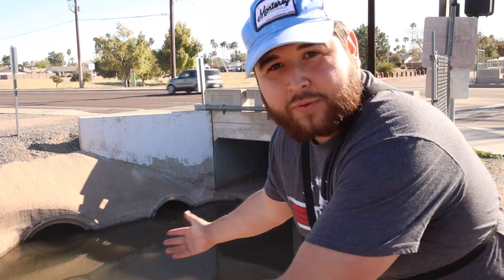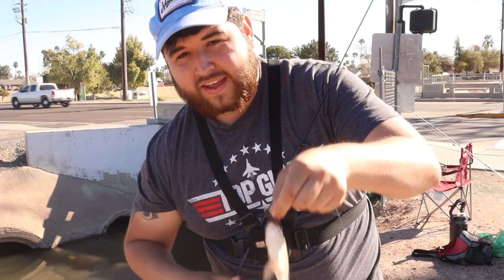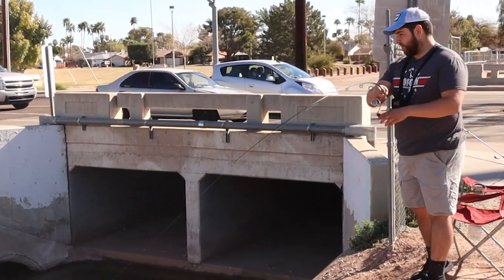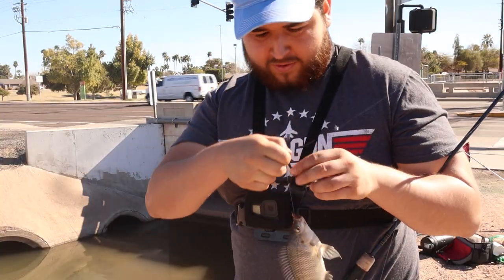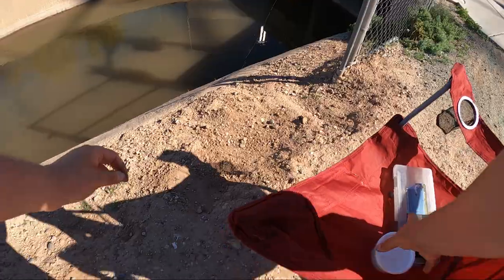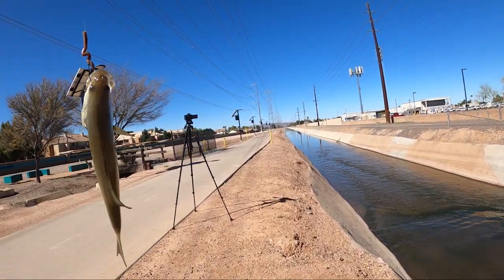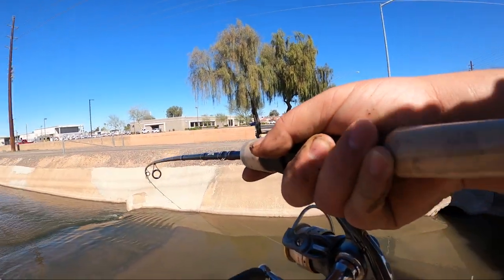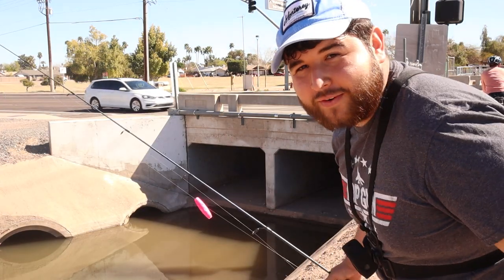Roadside Ditch Fishing in Urban Arizona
I am continuing to explore these canals! Arizona has not let me down so far! Canal fishing is quickly becoming my new favorite type of fishing!

This day we fished a literal puddle of water that was separated by a shallow section of water. Ditch fishing is what I liked to call it. Roadside fishing can be very productive if you are in the right spot.

Talapia and bass were the fish we were able to catch today! We even switched up rigs a bit and caught them bobber fishing.

Worms were the bait of choice, as most species of tilapia and bass eat worms. We did lose a fair number of fish also, so who knows what else is down there.

We did not catch any big tilapia or bass, but it was fun to get out and find a new unique fishing spot. I did do some more fishing later this day, but you will have to wait till Sunday to see that!